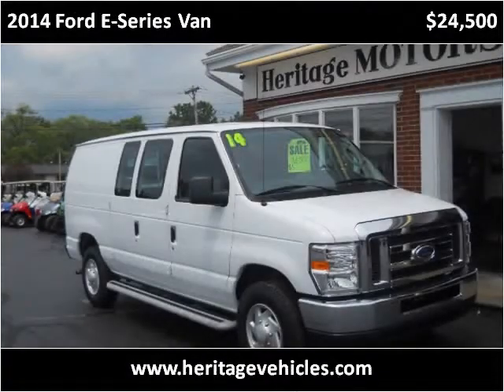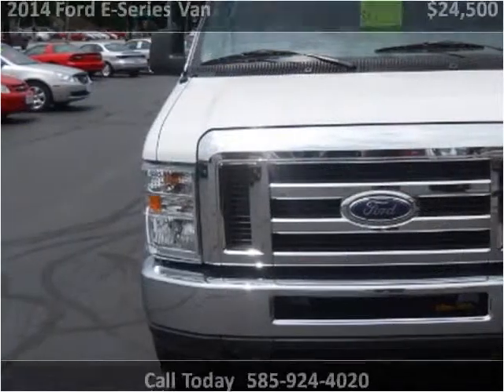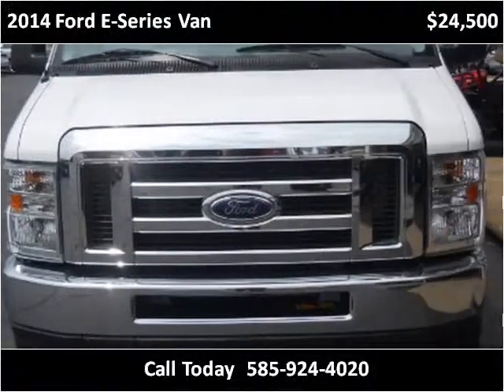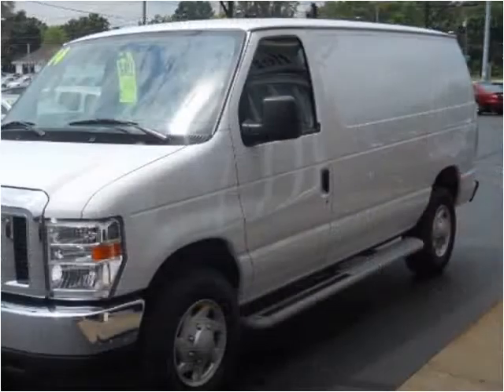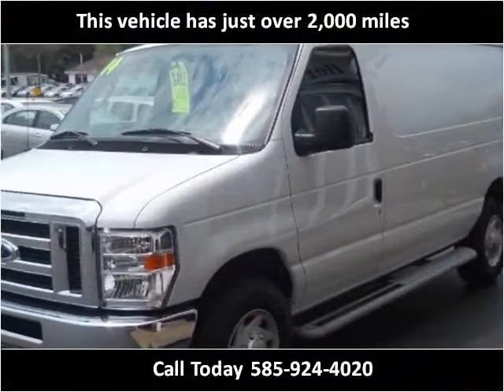2014 Ford E-Series Van Used Cars Farmington , Canandaigua, V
This 2014 Ford E-Series Van is available from Heritage MOTORS.